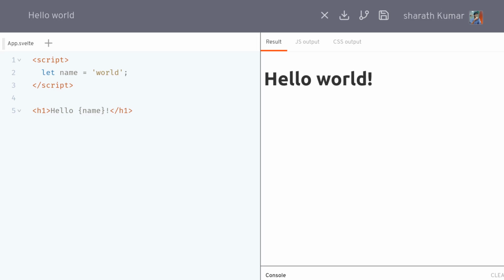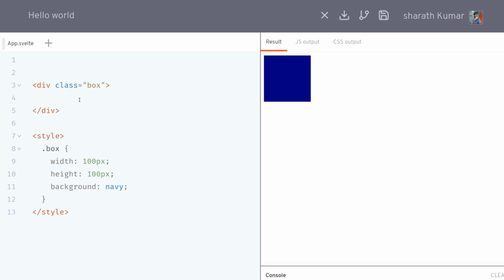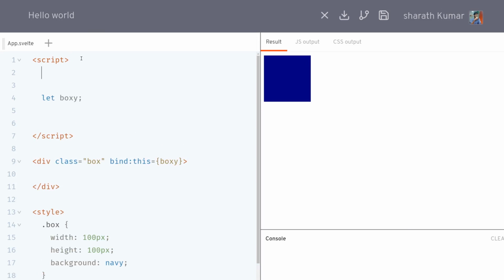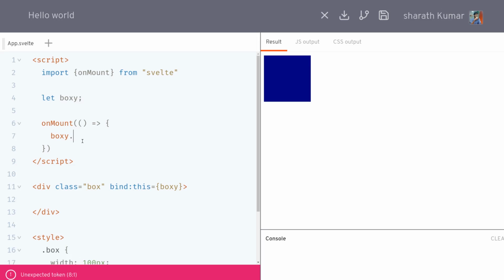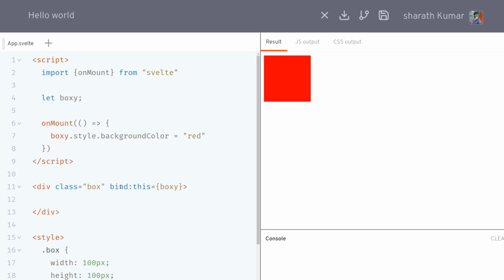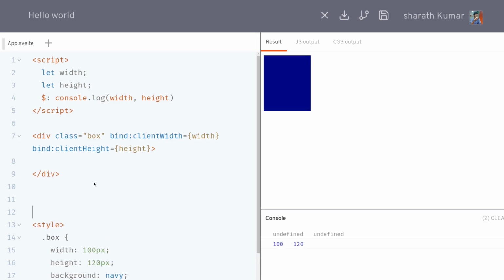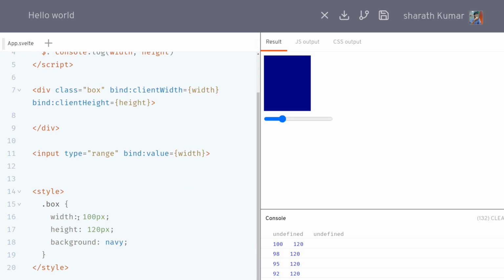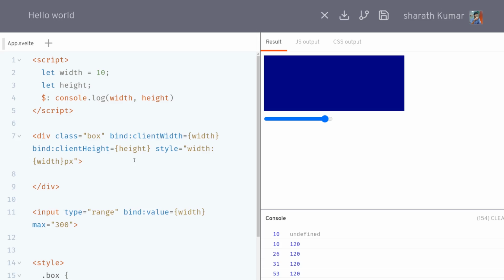Svelte Data Bindings - Svelte Tutorial 6.2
In this video, some more svelte bindings that could help us build interactive UI.

In this Svelte Tutorial, we will check out some of the advanced  Svelte bindings and how to use them.